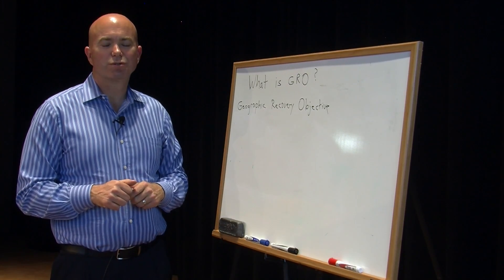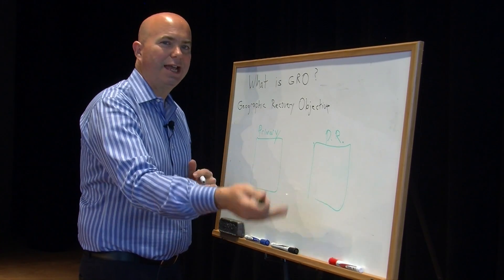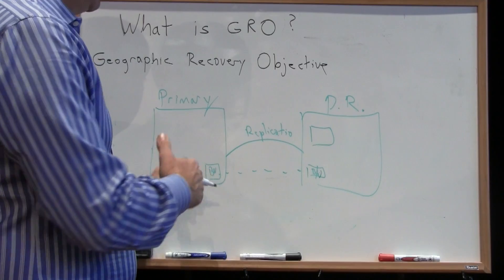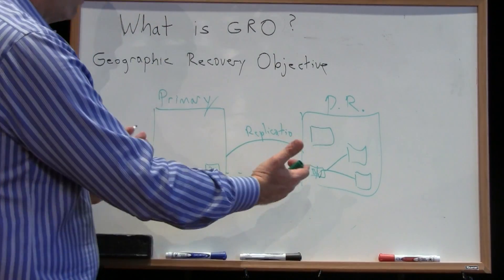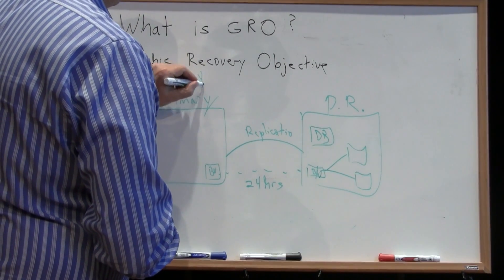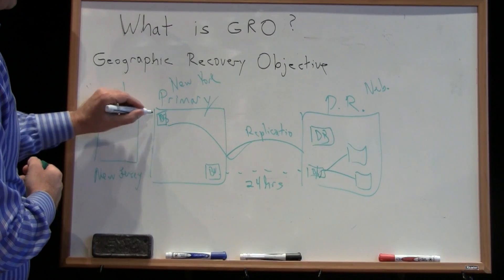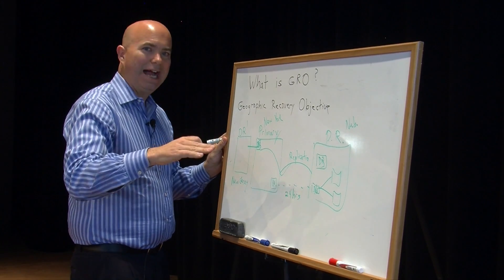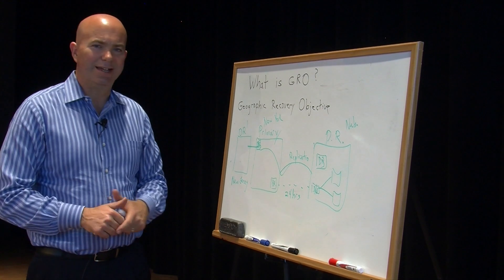What is GRO?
Storage Switzerland Lead Analyst and Founder George Crump provides a preview of one of the areas covered in our ongoing series of workshops with TechTarget and Storage Decisions. In fact, George will be in Minneapolis and Toronto later in May.